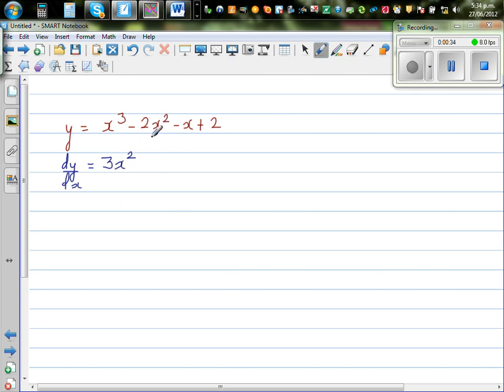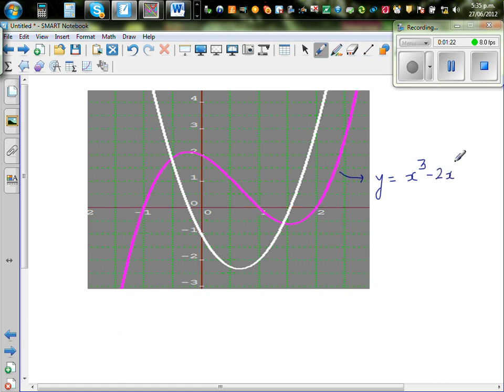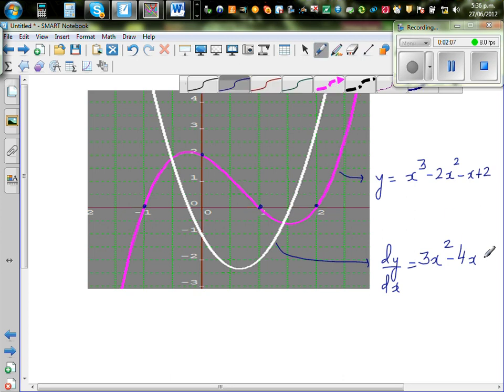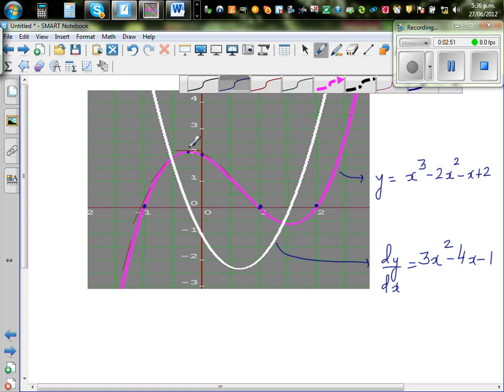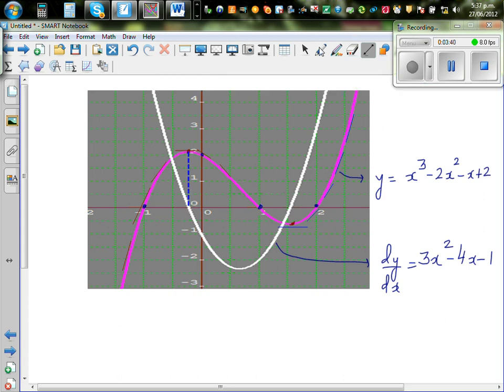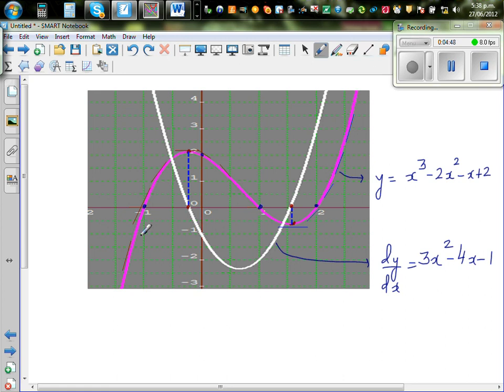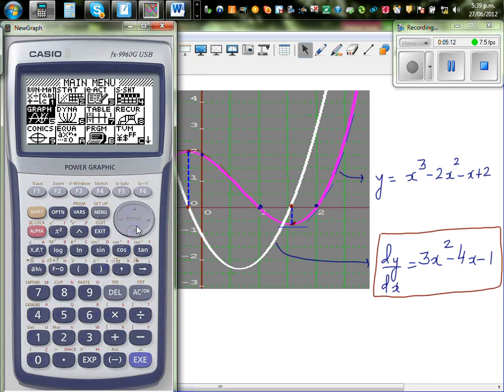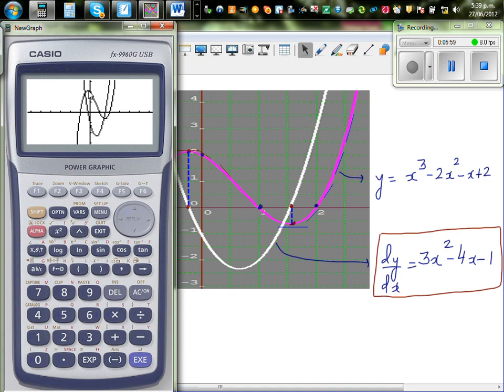Drawing the graph of the gradient function